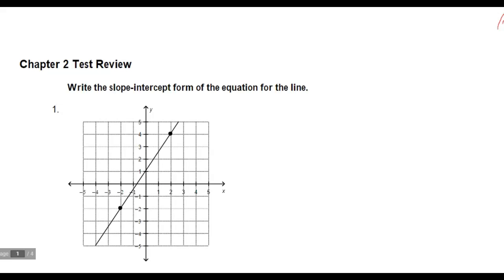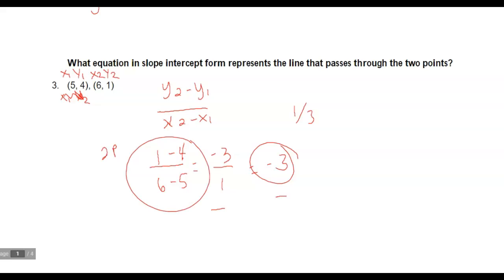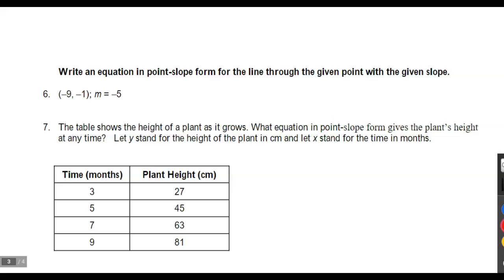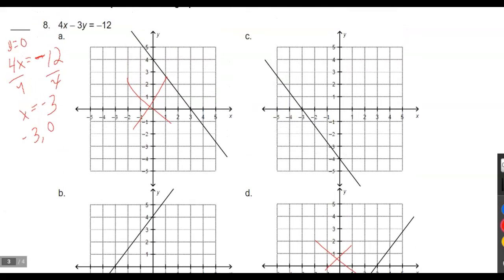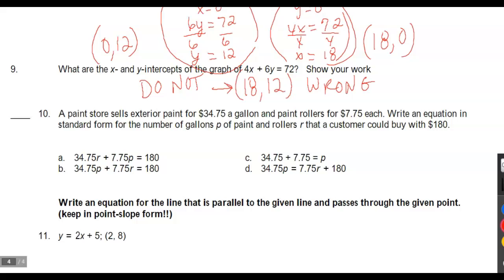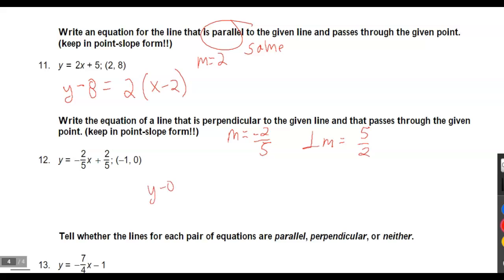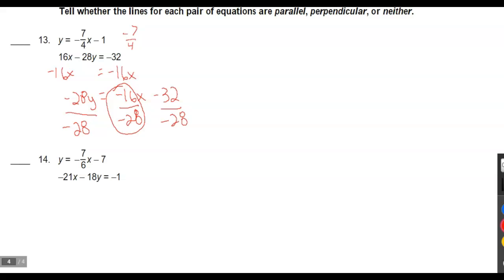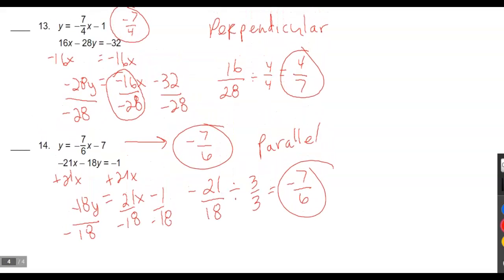Ch 2 Review #1